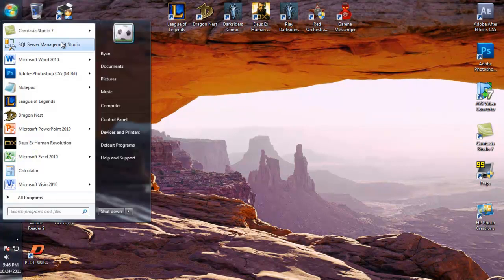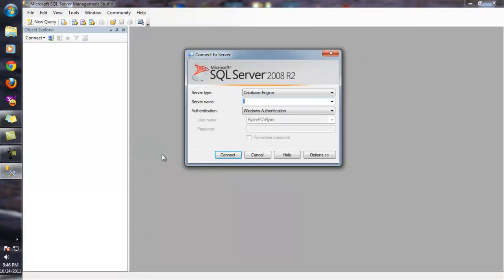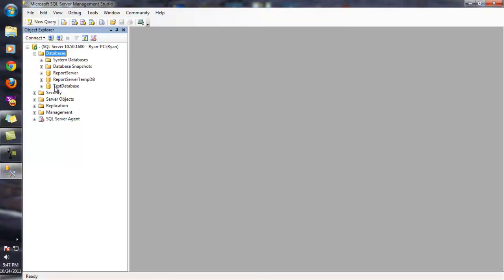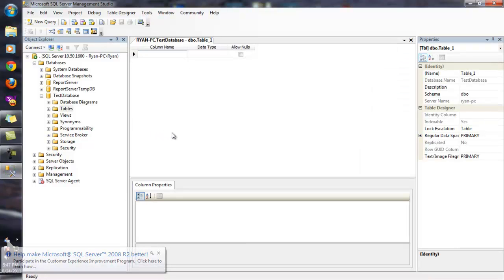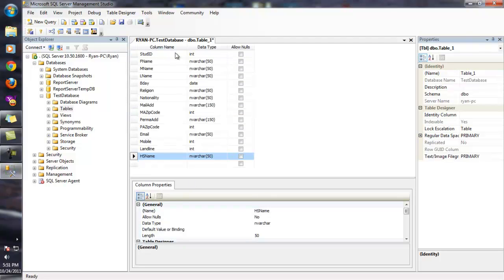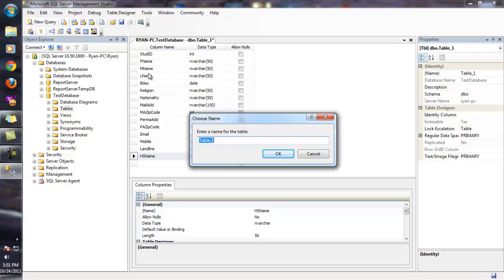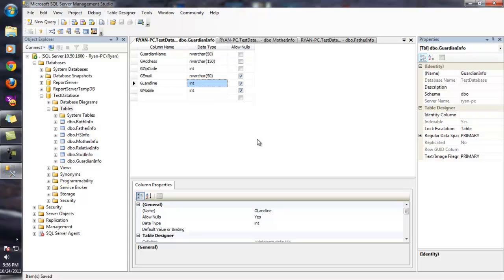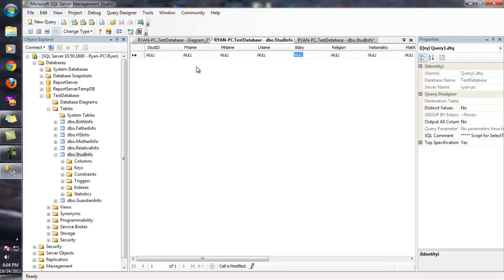(Tutorial) SQL How to Create Database and Tables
How to Create Database and Tables

Professor Raim Canete